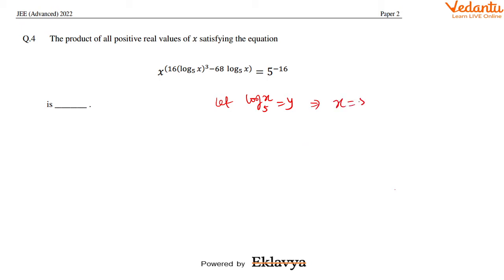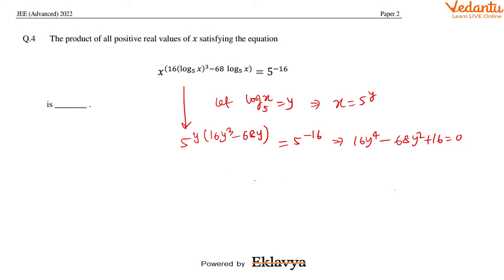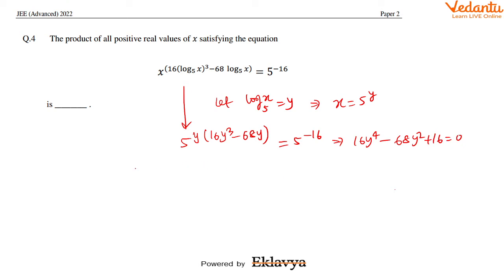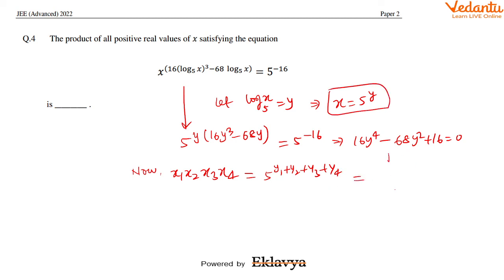JEE ADVANCED 2022 Paper 2 Maths Q4 Single_Digit Answer 1 Basic Maths Logarithm Shashank Shekhar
✅ Session PDF for "JEE ADVANCED 2022 Paper 2 Maths Q4 Single_Digit Answer 1 Basic Maths Logarithm Shashank Shekhar" ➡️
➡️ The product of all positive real values of x satisfying the equation